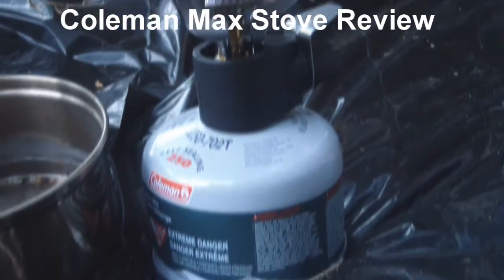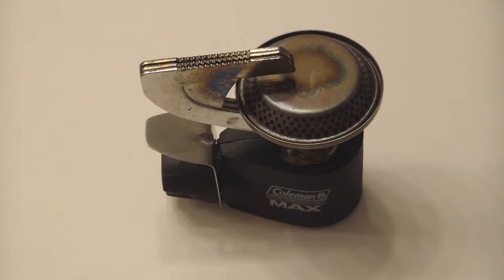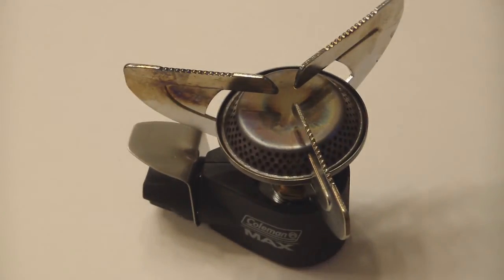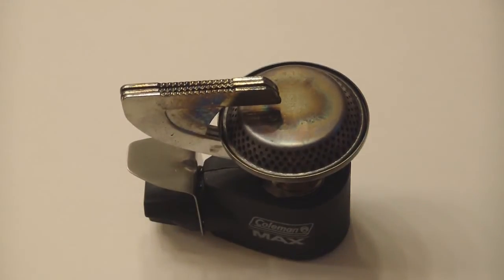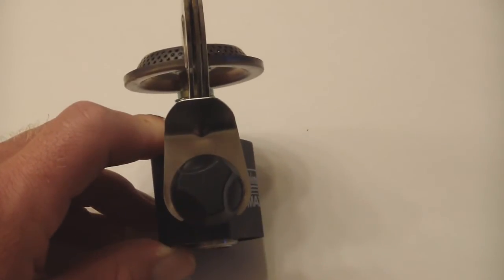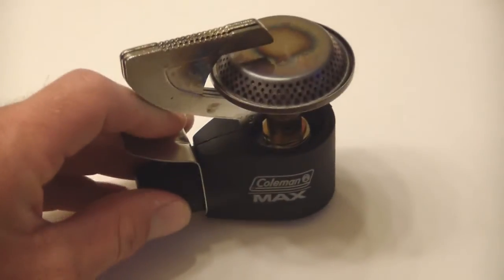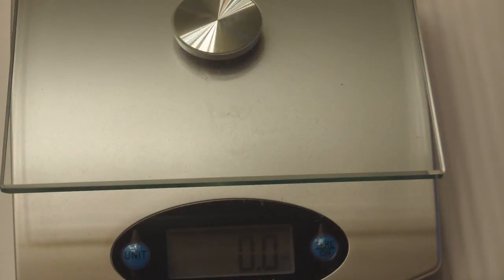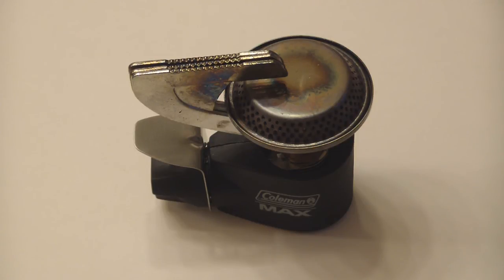Lightweight Backpacking Stove: Coleman Max Peak Review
This is a review and demonstration of the Coleman Max Peak stove. This stove is an extremely high value item to invest in for your camping or backpacking needs, as well as in an emergency kit for the home or vehicle. It is lightweight at only 6.5 ounces, boils water in just over 4 minutes, compacts to a small size, and has the ability to simmer on low heat. The drawback is that it does not come with a carrying case. But for only $24, you will not likely find a better stove in that price range. Uses the Butane and Propane mixture fuel cartridges.